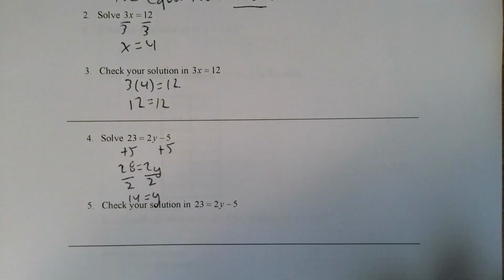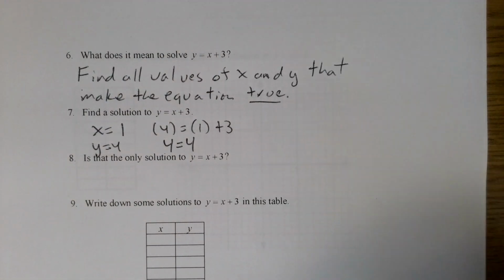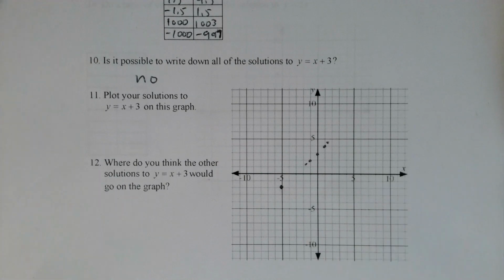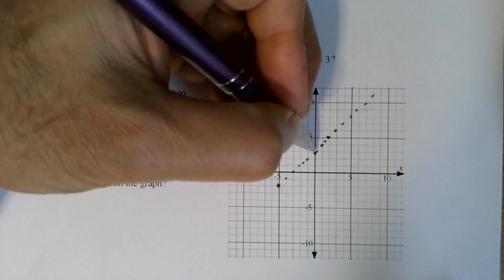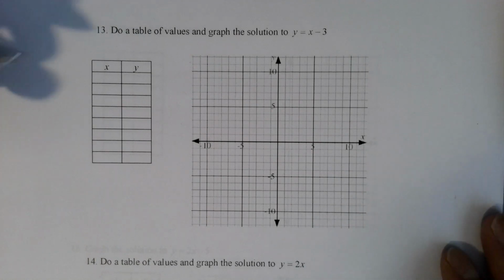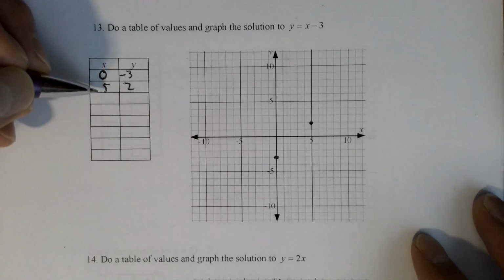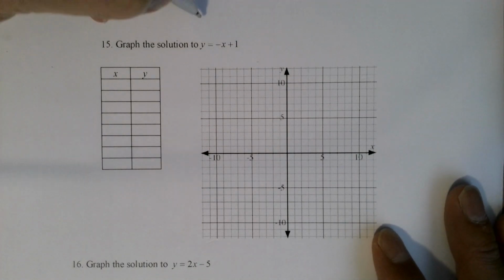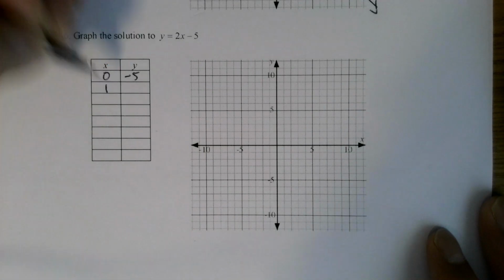MA 9 4.0 Solving Linear Equations with x and y